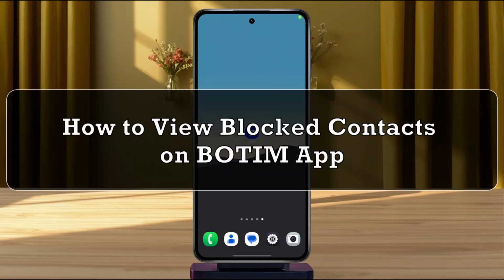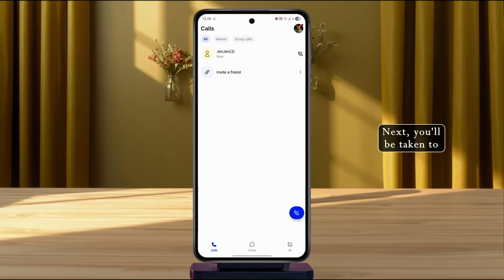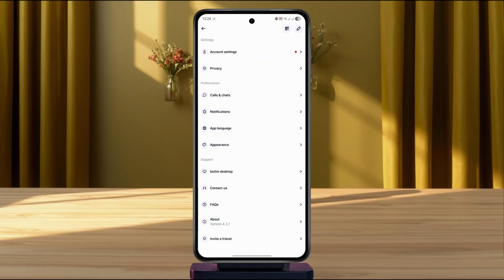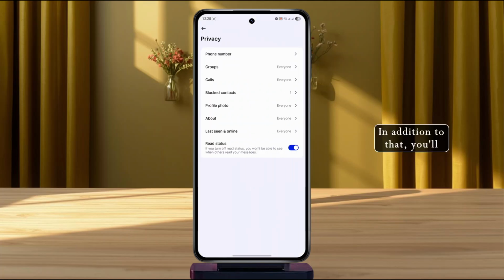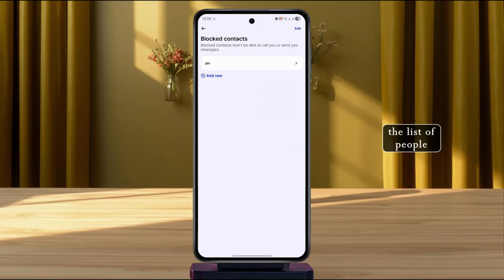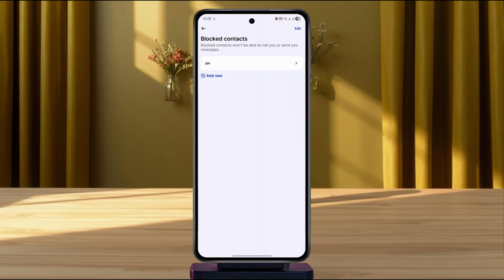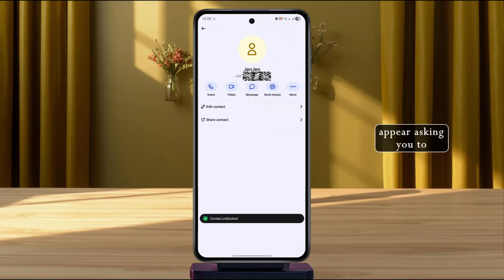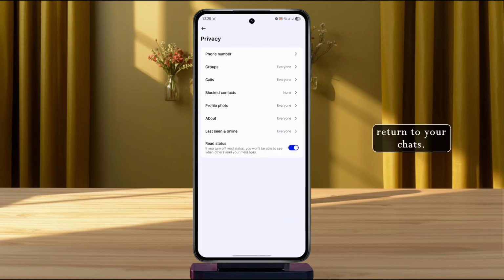How to View Blocked Contacts on BOTIM App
How to View Blocked Contacts on BOTIM App (2026)!
Want to see the contacts you’ve blocked on BOTIM? This video will guide you step by step on how to view blocked contacts on the BOTIM app quickly and easily. Whether you’re asking, “How do I see my blocked contacts on BOTIM?” or need help managing your contact list, this tutorial has you covered. Learn how to access and manage your blocked contacts to improve your BOTIM experience. Watch now to see how you can view blocked contacts on BOTIM in 2026!

Timestamps:

00:00 How to View Blocked Contacts on BOTIM App
00:10 How Do I See Blocked Contacts on BOTIM?